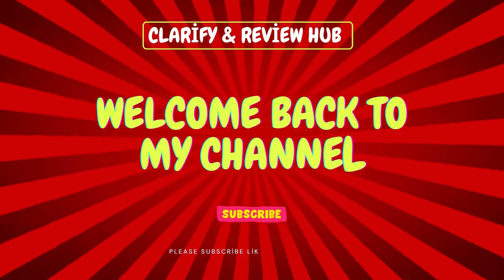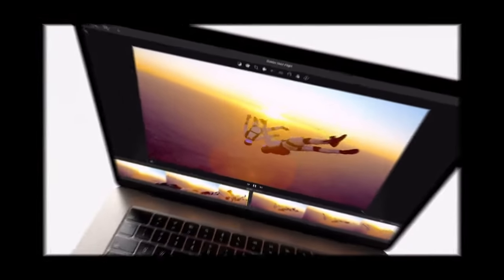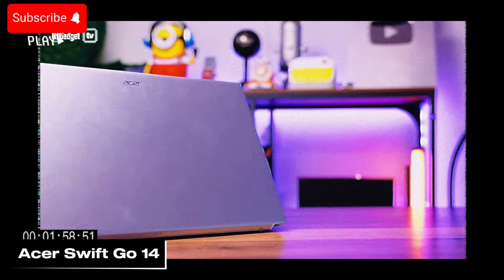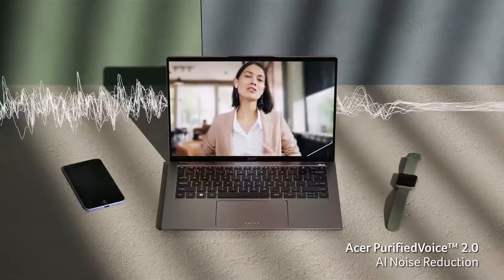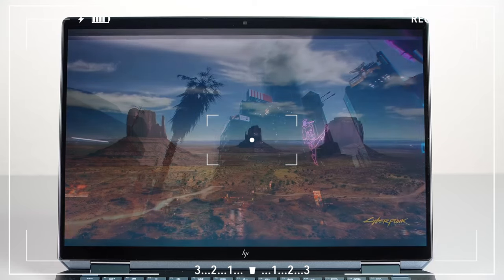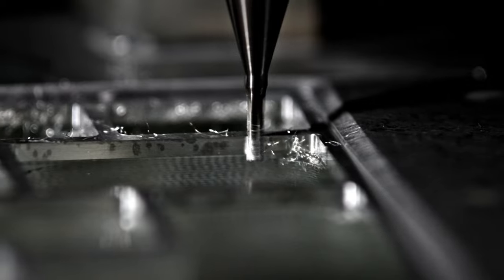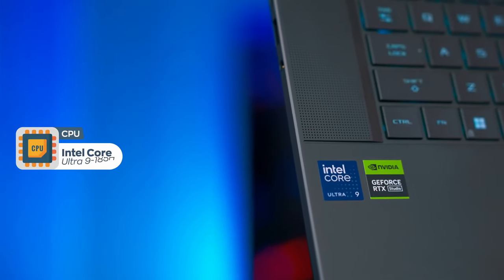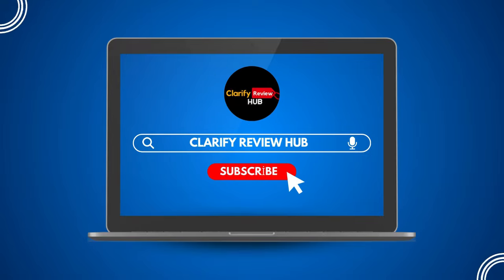Best Laptops 2024 [Which Should You BUY?]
Discover the ultimate guide to the best laptops of 2024 in our comprehensive review. Whether you're a student, a professional, or a gamer, find out which laptop suits your needs.

In This Video, We Cover:

Detailed Reviews: Expert analysis of top models from brands like Apple, HP, Dell, and Asus. Understand the pros and cons to make the right choice.
Comparison Segments: Performance, battery life, display quality comparisons to help you choose the perfect laptop. Models like MacBook Air M3, Acer Swift Go 14, and others are featured.
Buying Tips: Insights on essential features for different usage scenarios.
Why Watch?

Make an Informed Purchase: Ensure you’re investing in a laptop that fits your needs with our in-depth guidance.
Stay Updated: Keep ahead with the latest in laptop technology and design trends.

Watch now to find the best laptop for you in 2024 and get ahead of the tech curve!